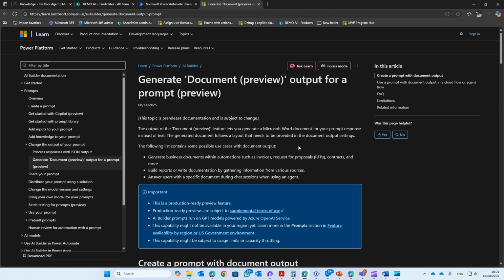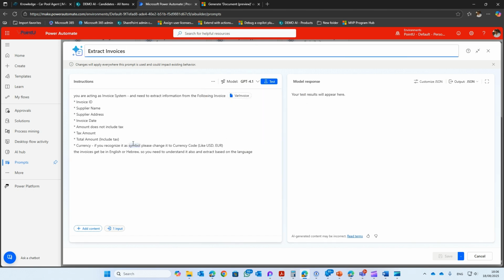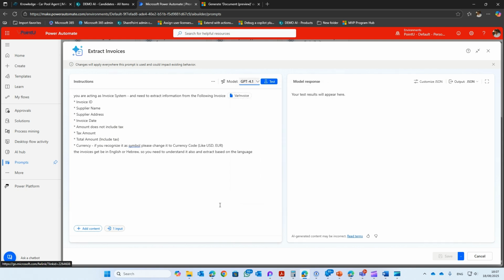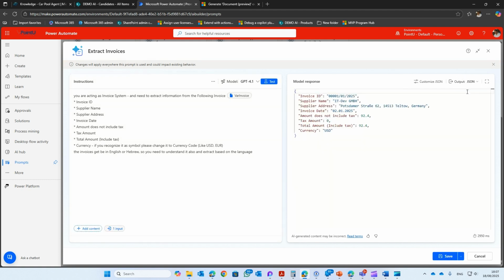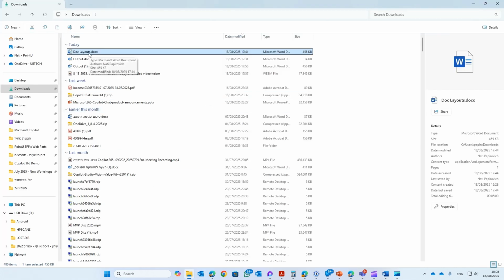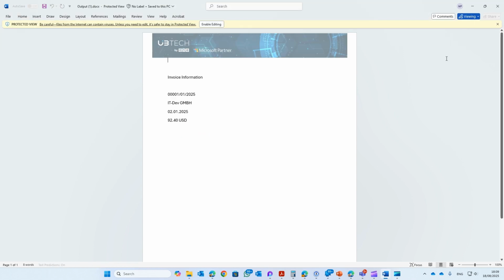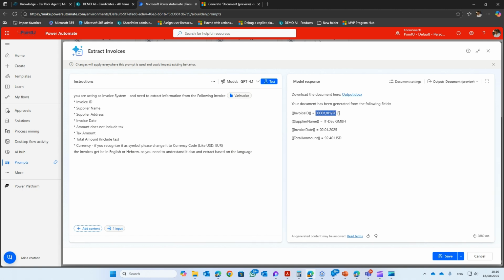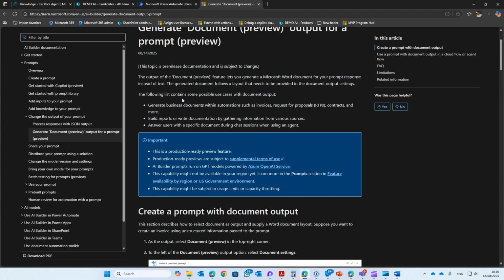Generate 'Document (preview)' output for a prompt (AI Builder)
The output of the 'Document (preview)' feature lets you generate a Microsoft Word document for your prompt response instead of text. The generated document follows a layout that needs to be provided in the document output settings.